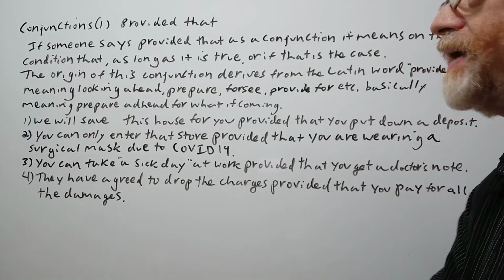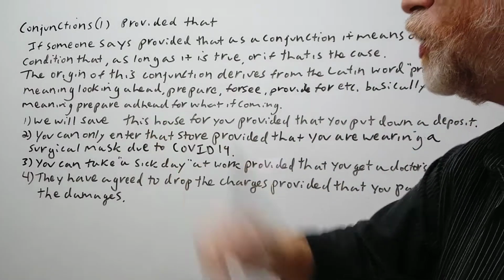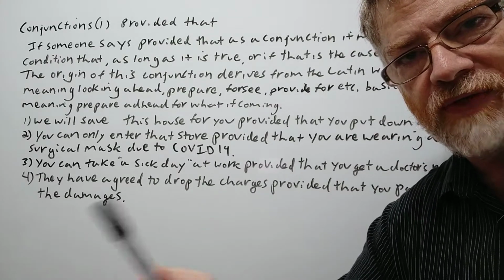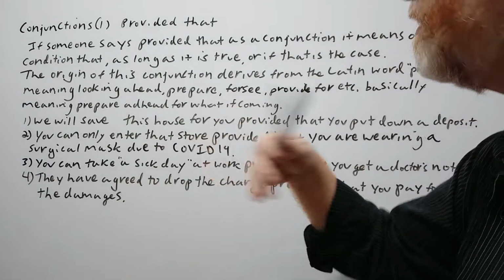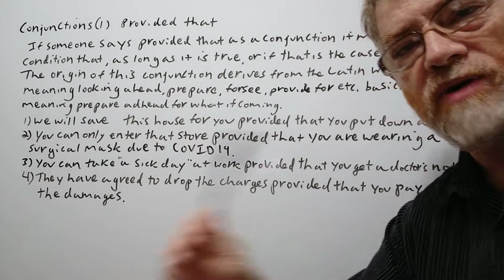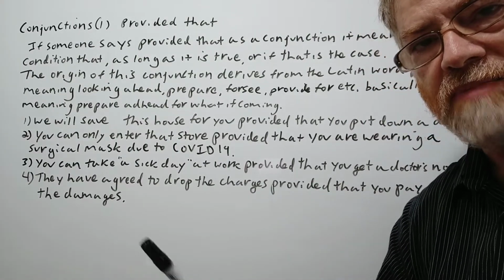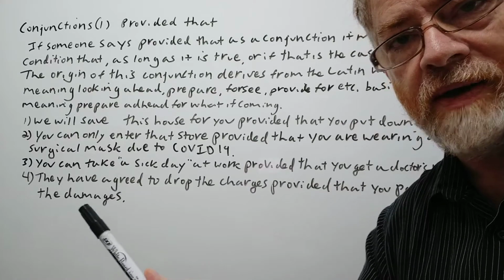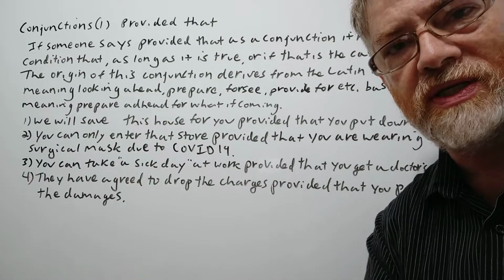English Tutor Nick P Conjunctions (1) Provided that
In this video, we will cover the meaning of this conjunction , allude to its origin and give examples of its use.